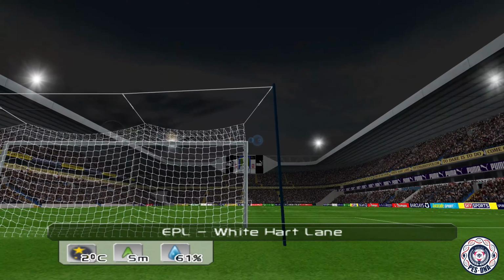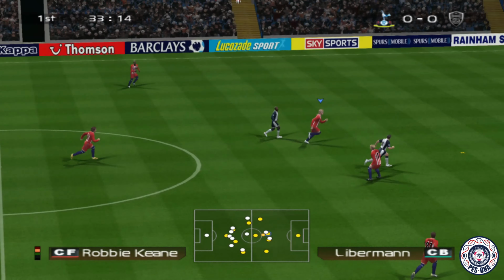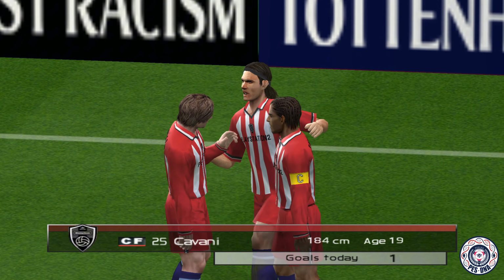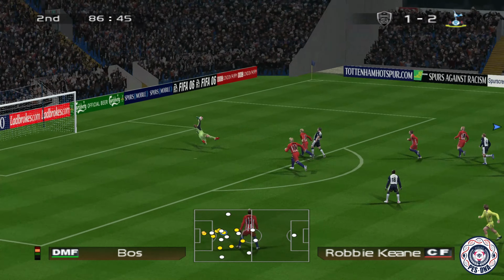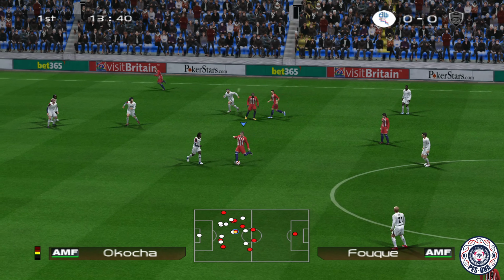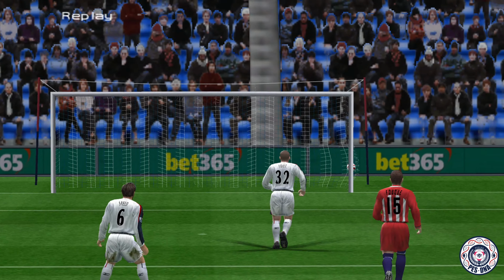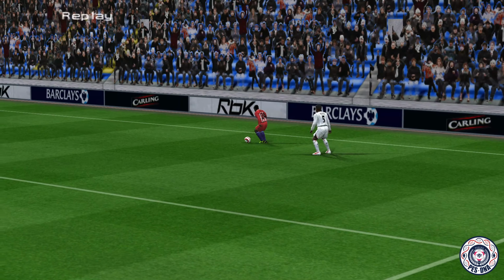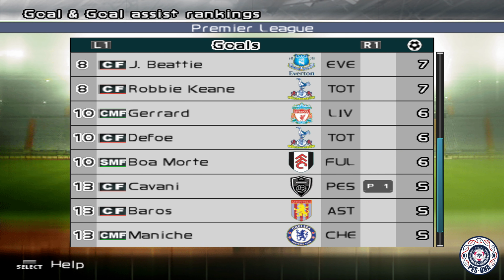PES 5 | PC | Master League | PES United | Ep10 | New Season!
Welcome to Episode 10 of my Master League Series on the PC version of PES 5. The patch used is the fabulous Original Season Patch by Fabri. Here is a download link;